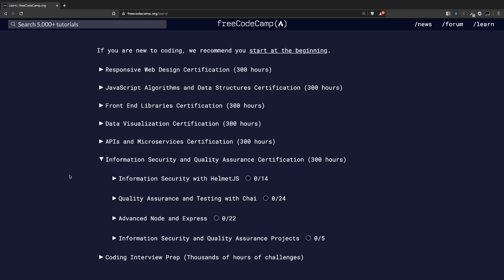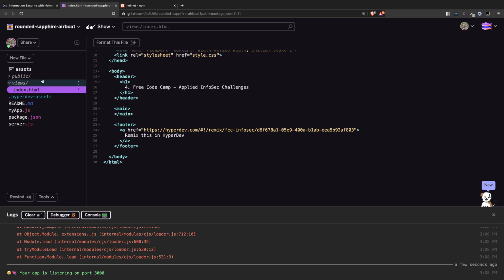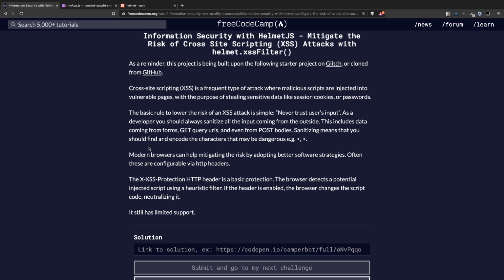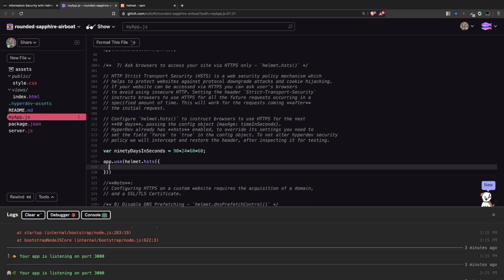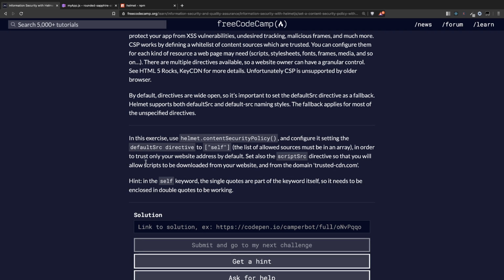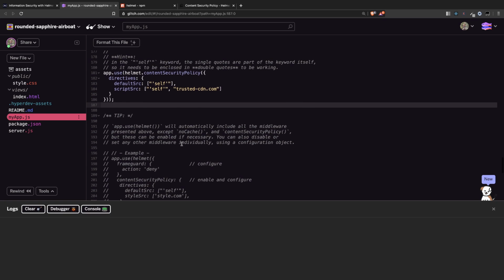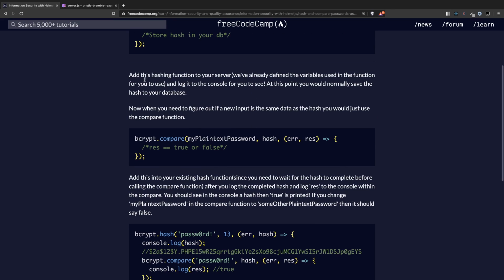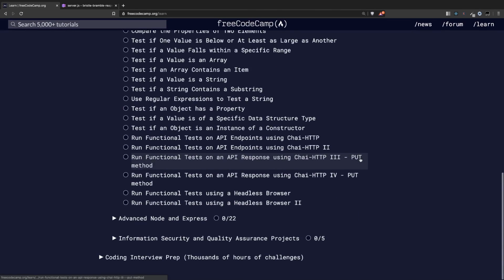Conquering freeCodeCamp - Information Security with HelmetJS - Live Stream #49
In this episode we're going to learn Information Security with HelmetJS